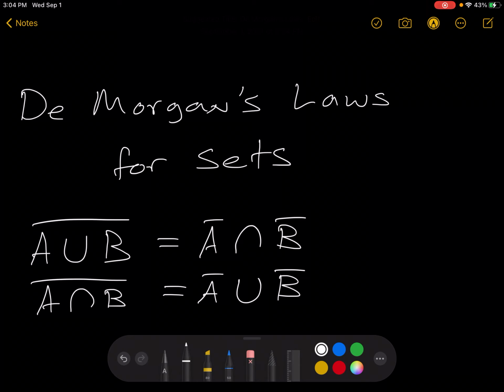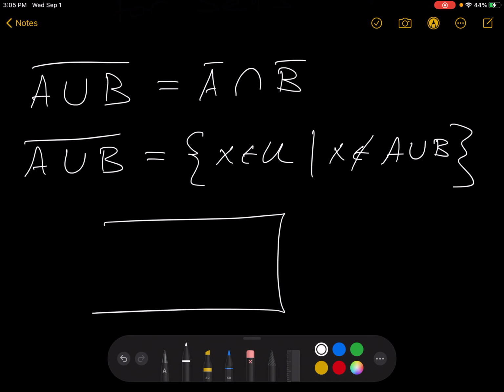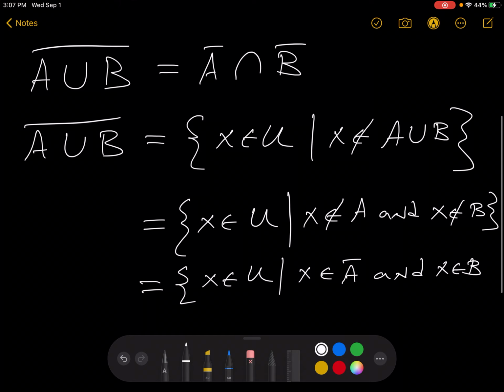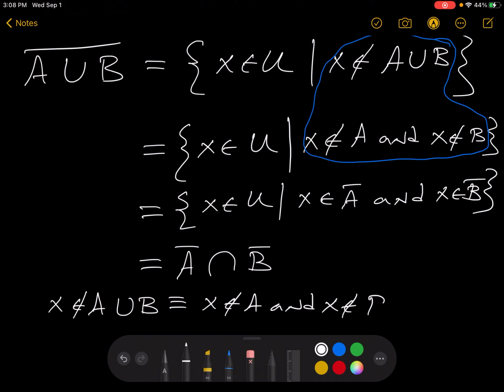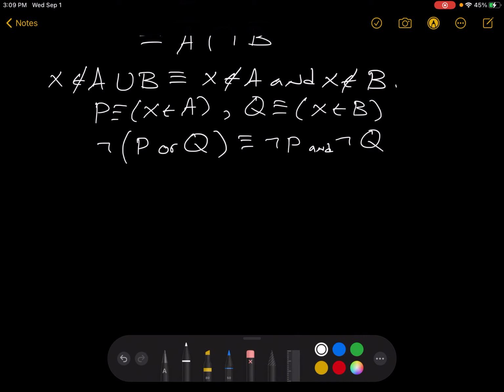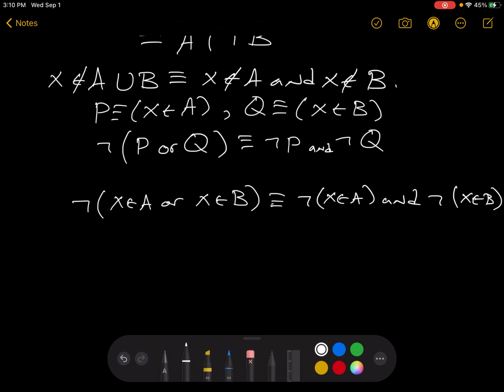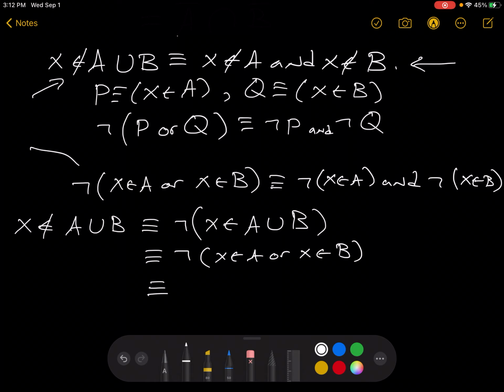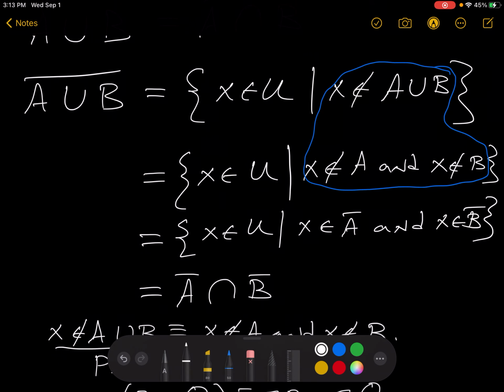De Morgan’s Laws For Sets